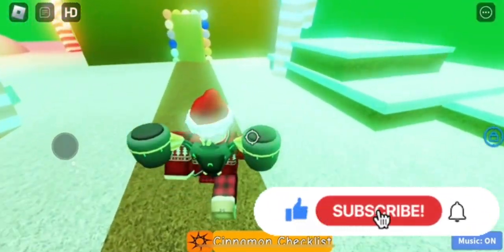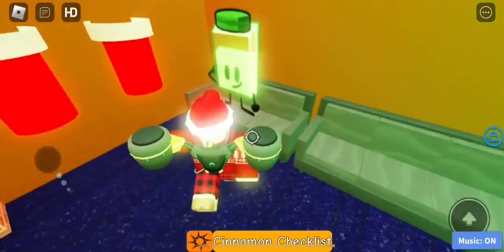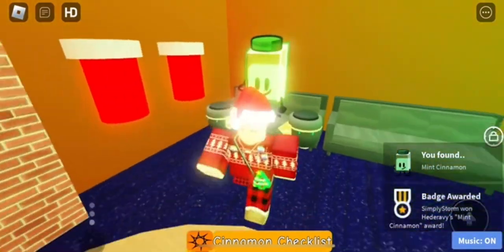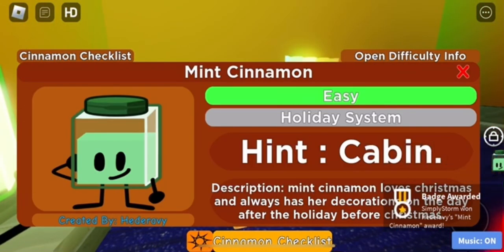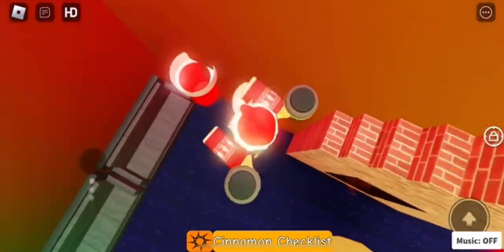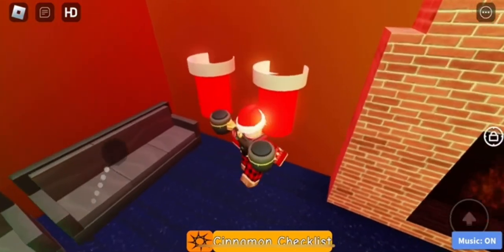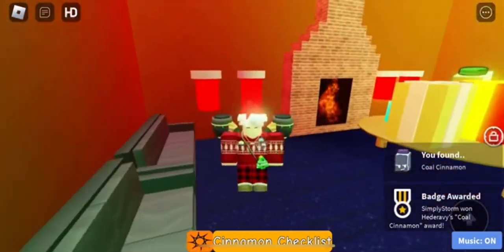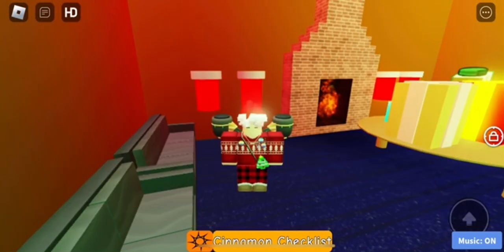How To Get *ALL* 3 NEW CINNAMONS (Mint, Coal & Snowman) | ROBLOX Find The Cinnamons Update ^^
Timestamps:
Start 0:00

Mint Cinnamon 0:05

Coal Cinnamon 0:32

Snowman Cinnamon 0:51